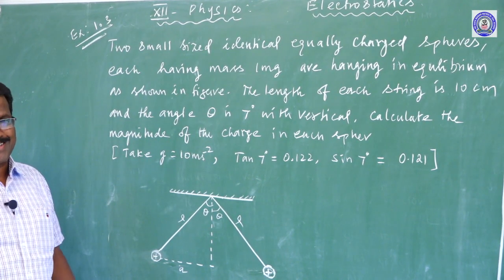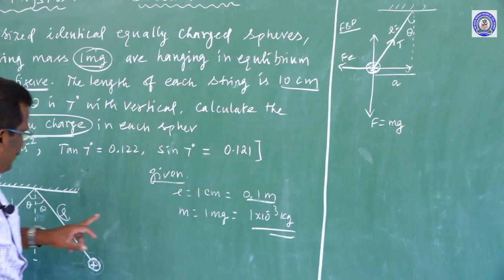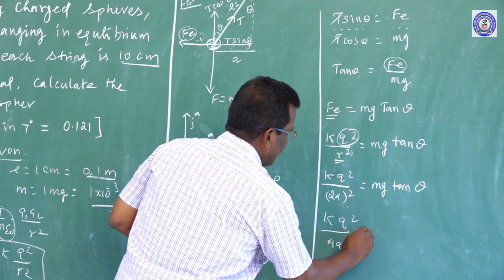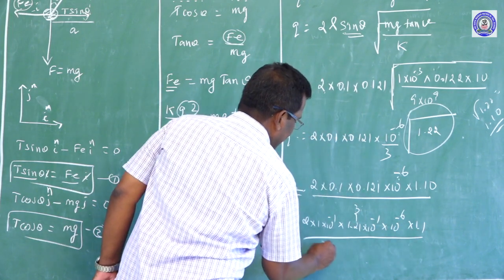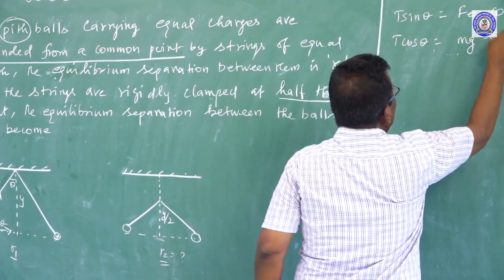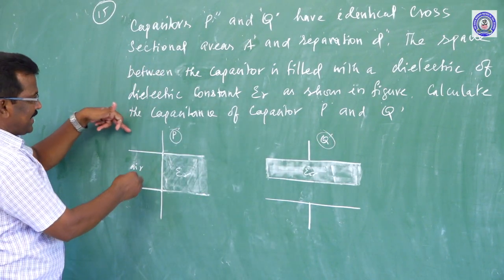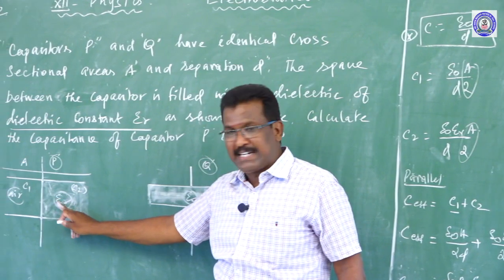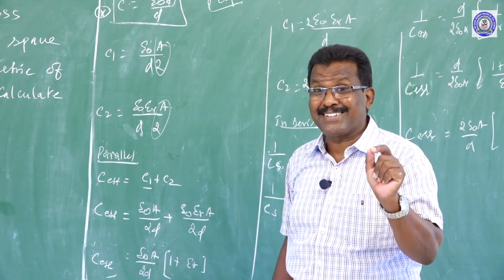+ 2 - PHYSICS - ELECTROSTATIC NUMERICAL PROBLEMS( TEXT BOOK ) - PART - 1